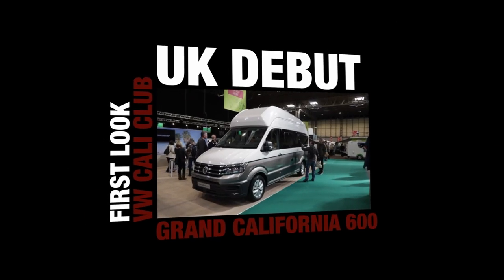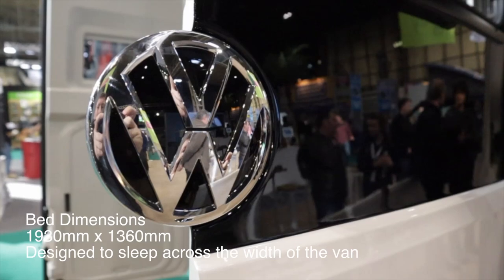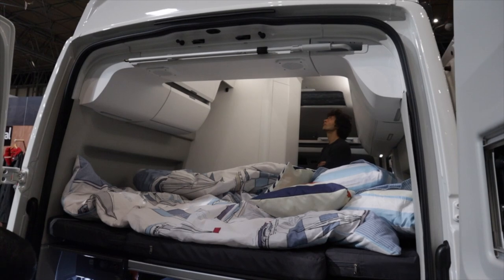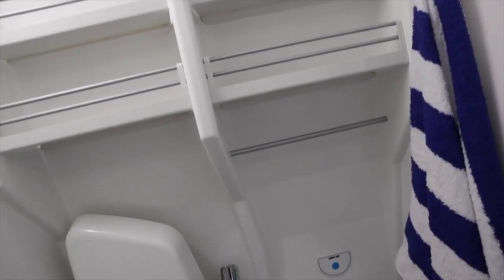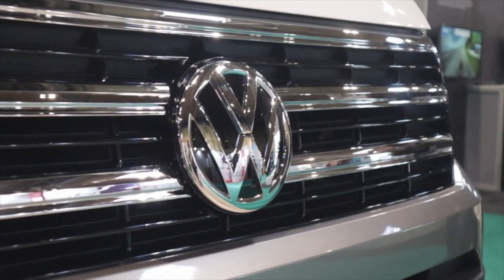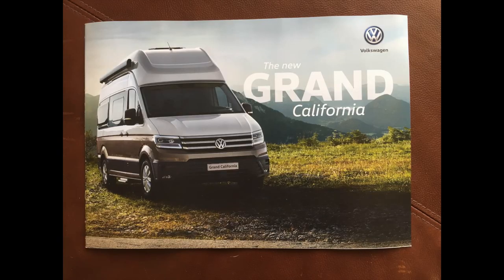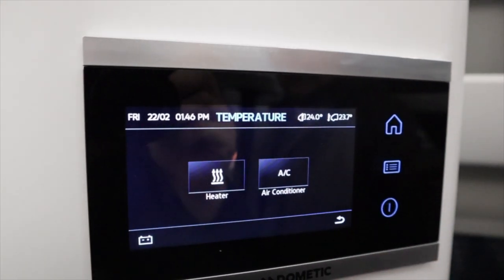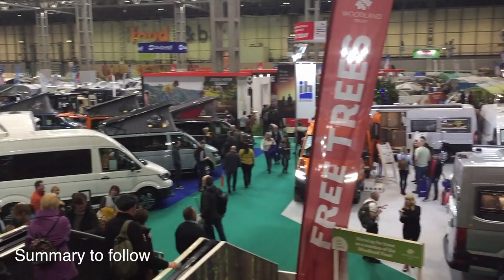Grand California 600 - First Look - Official VW California Club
NEC Birmingham, February with the VW California Club. A first look at the features and options on the Grand California 600 Campervan.

Do you have views on this new camper, please share your views on this thread!

Fair dealing used for use of brochure as covered by Section 30 of the Copyright, Designs and Patents Act 1988
Specifically for the purpose of criticism or review;